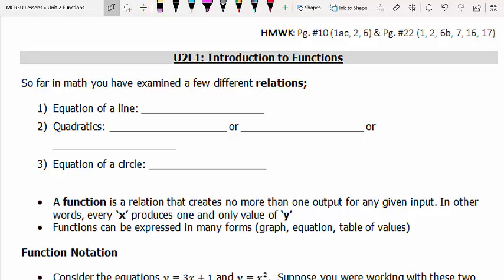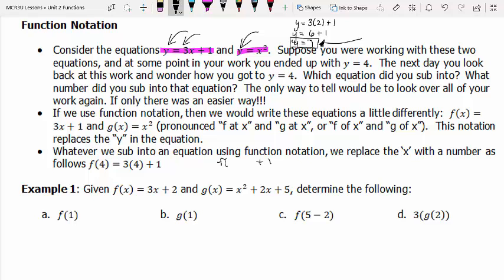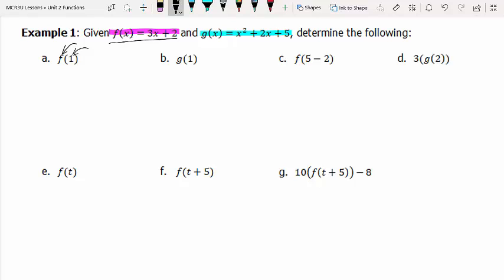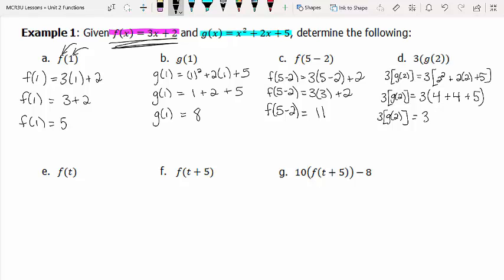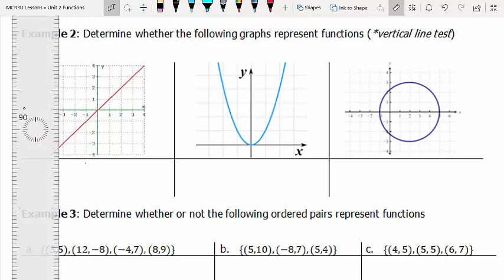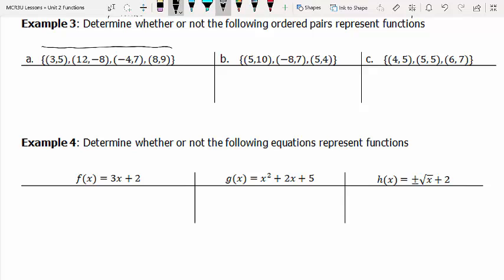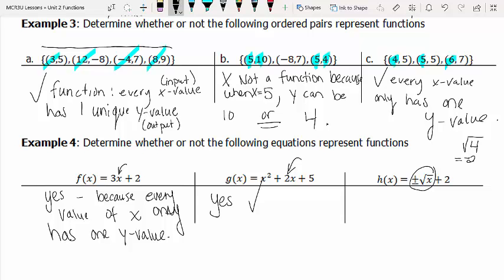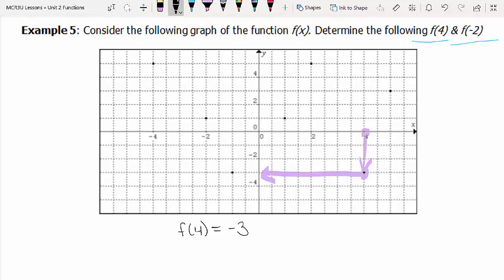U2L1 Introduction to Functions